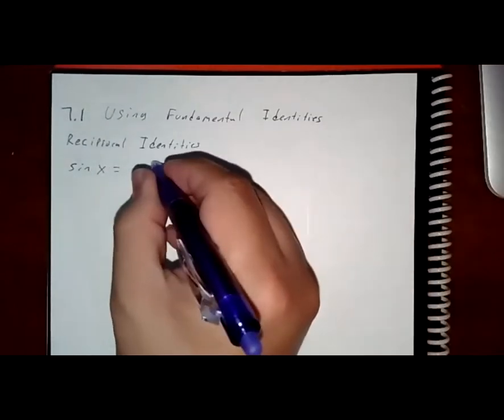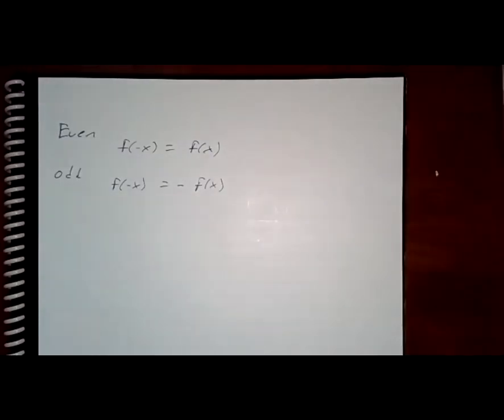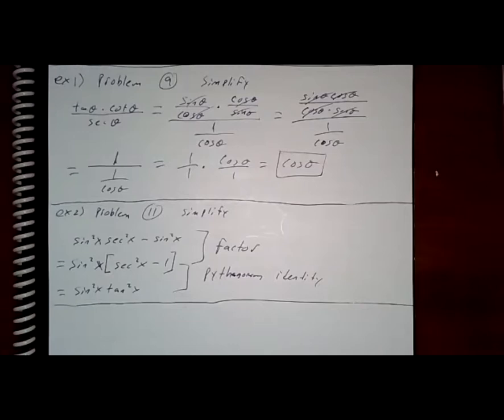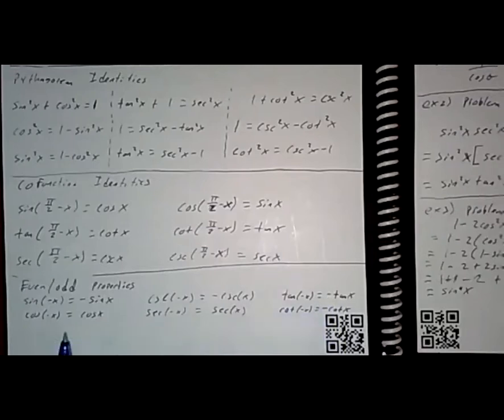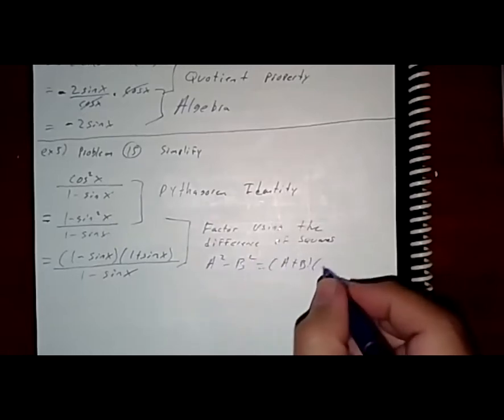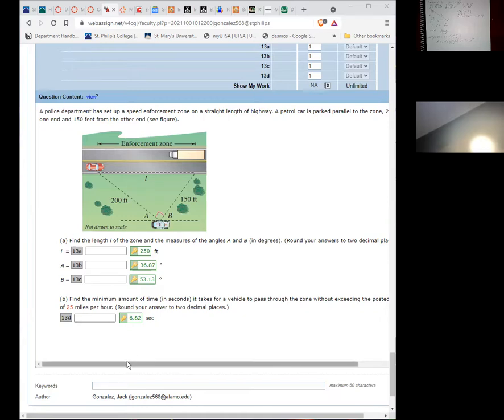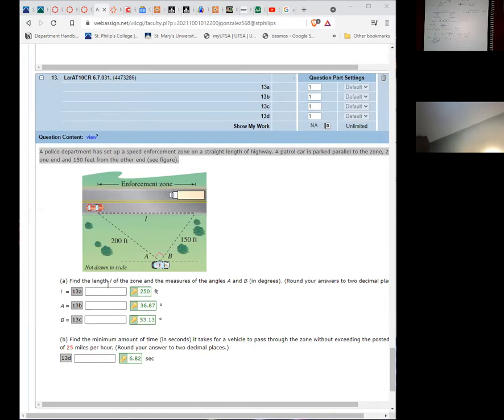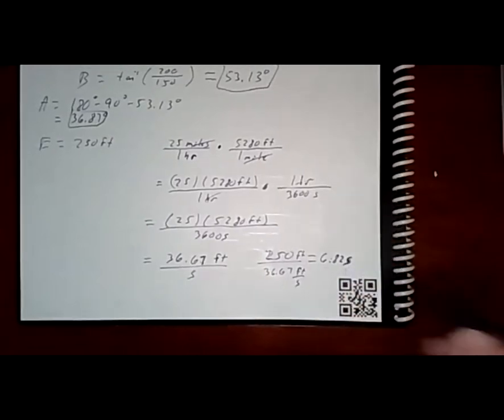Pre Calculus 7.1